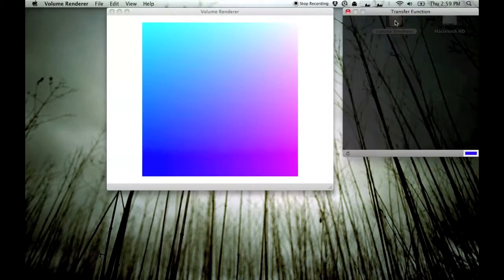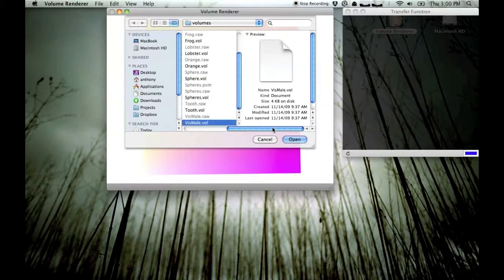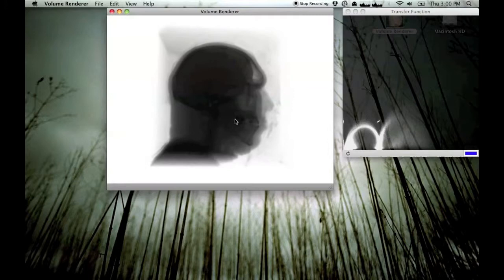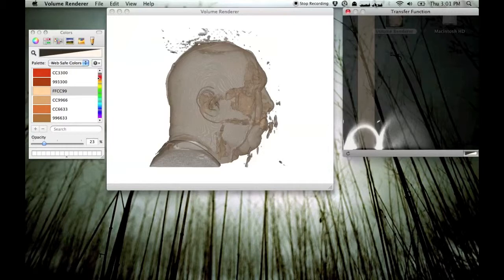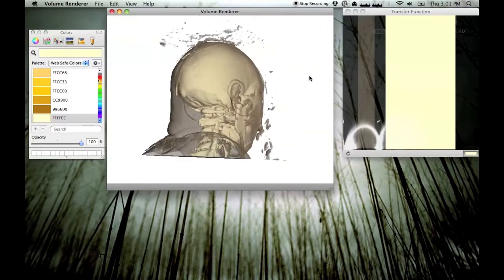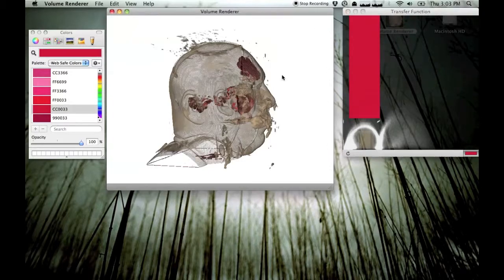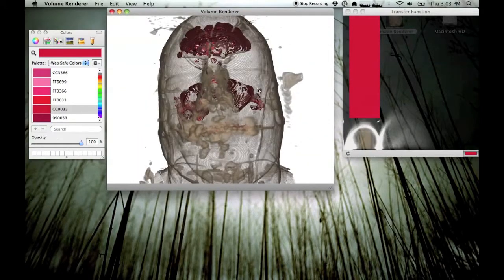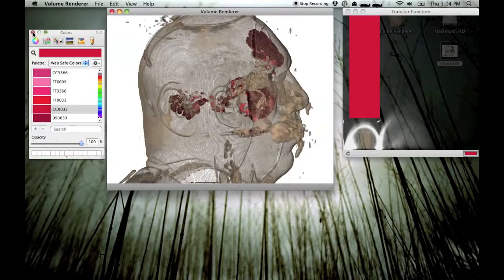Mac Volume Renderer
A GPU based volume renderer I implemented for my Scientific Visualization class in 2009.